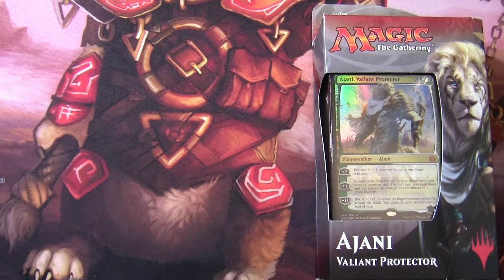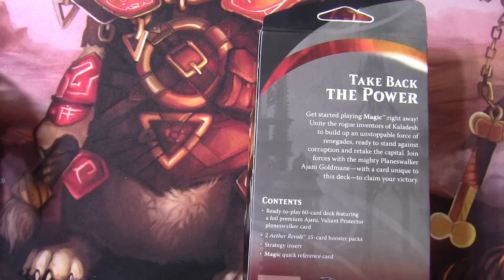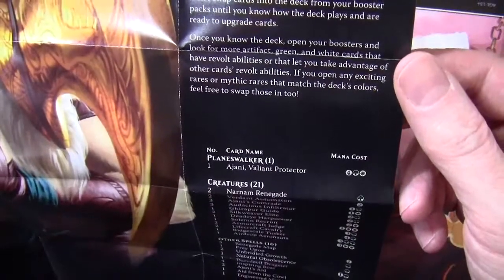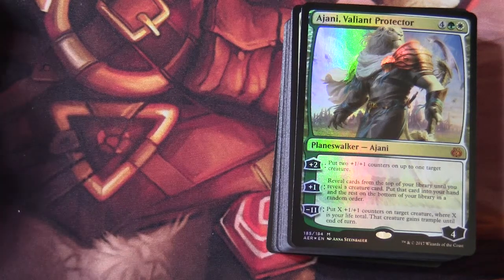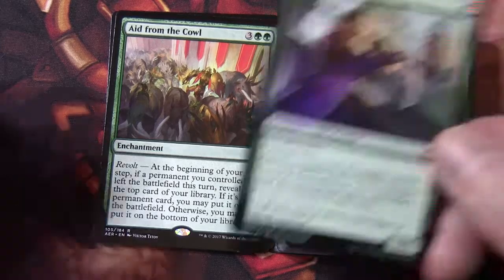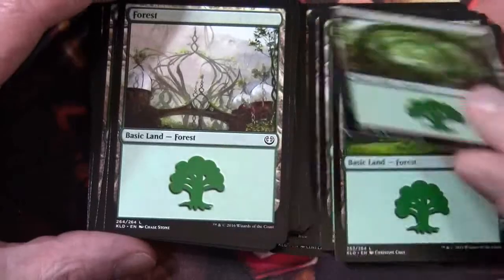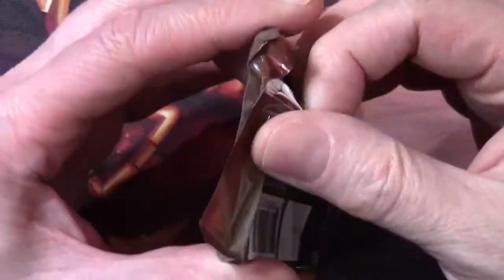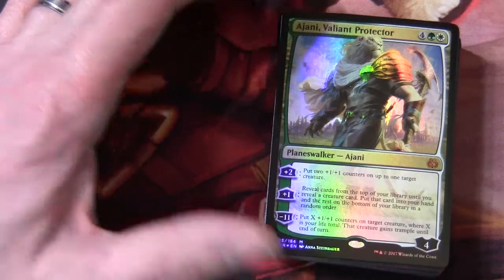Magic The Gathering - Planeswalker Deck - Ajani - Unboxing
Unboxing of Ajani Planeswalker Deck Unintentional ASMR SlowTV